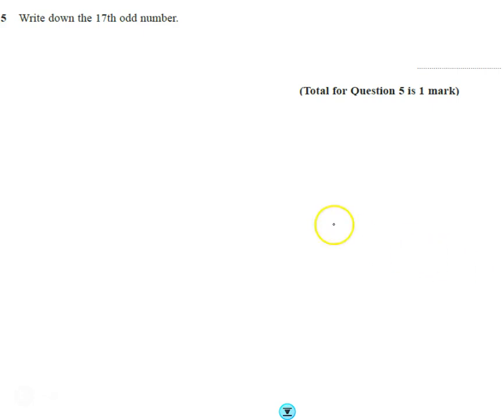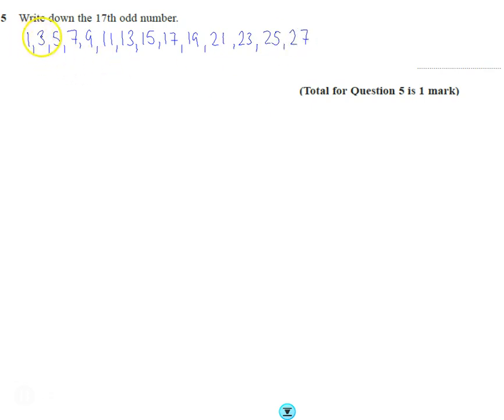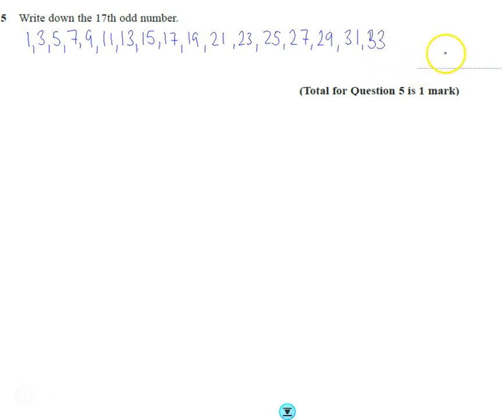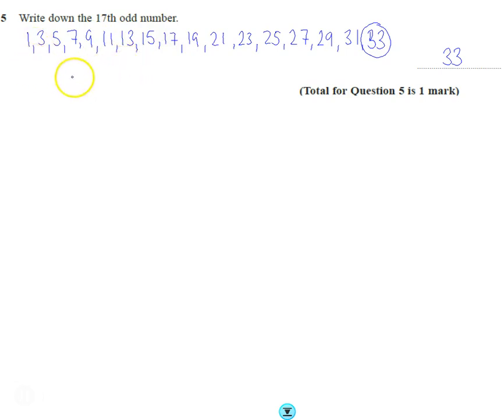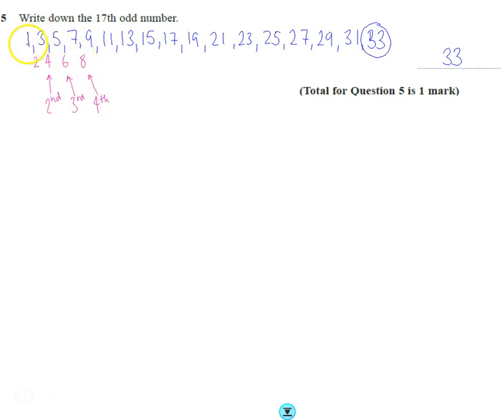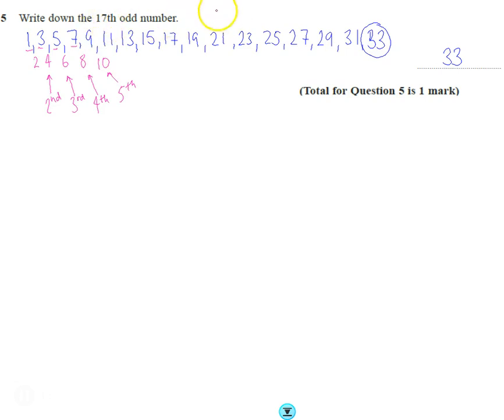Edexcel Mock 2 Paper 1F Q5 Odd numbers